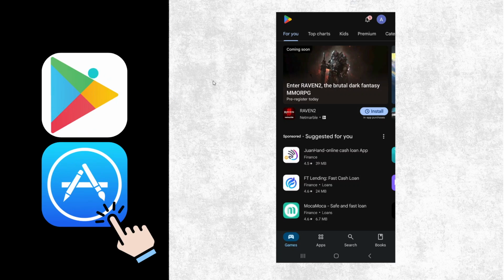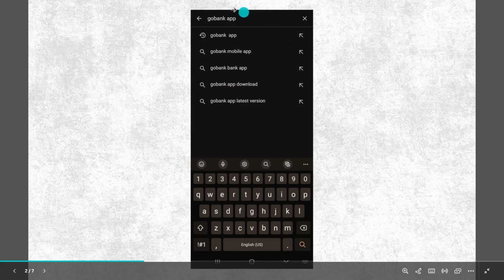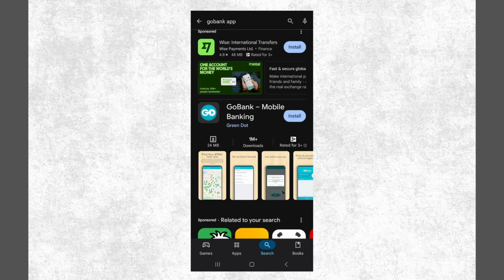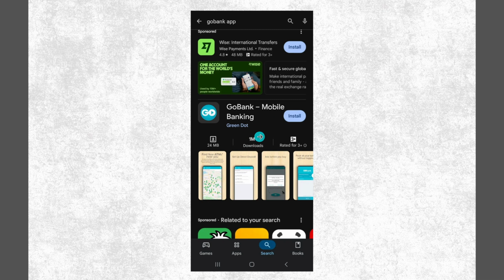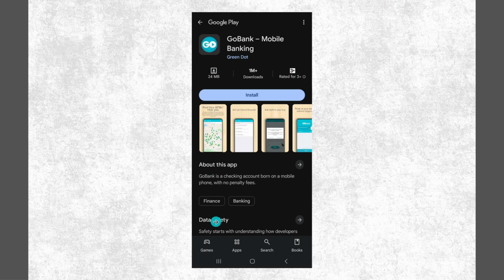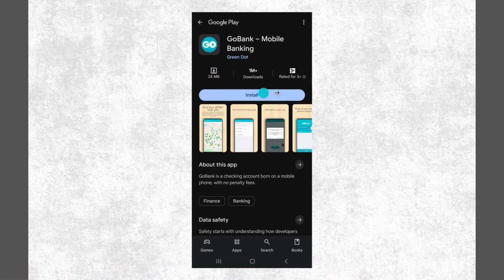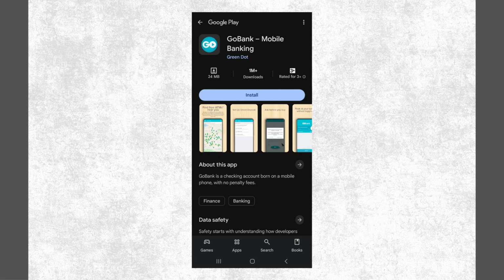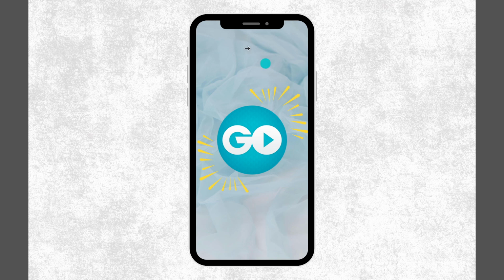How to Download the GoBank Mobile App – Step-by-Step Installation Guide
Looking to manage your GoBank account on the go? In this tutorial, we’ll guide you through the step-by-step process of downloading and installing the GoBank Mobile app on your iPhone (iOS) or Android device.

✅ In this video, you’ll learn:

Where to find the official GoBank Mobile app (App Store & Google Play)

Tips for setting up your account and logging in

Quick troubleshooting if the app won’t download or install

📲 With the GoBank Mobile app, you can check balances, transfer money, pay bills, and manage your account securely from anywhere.